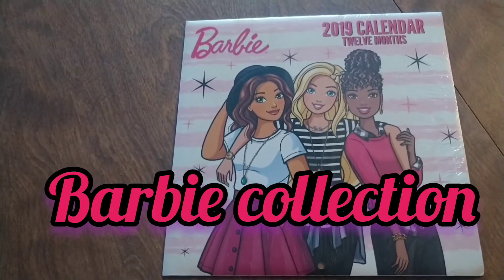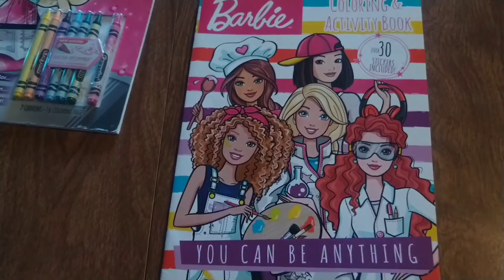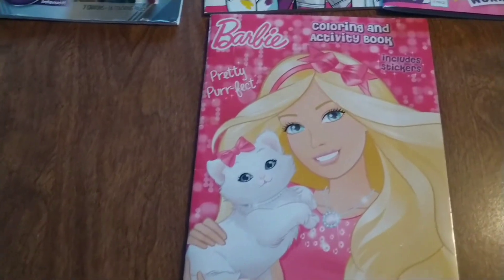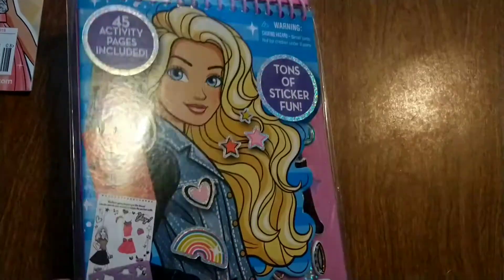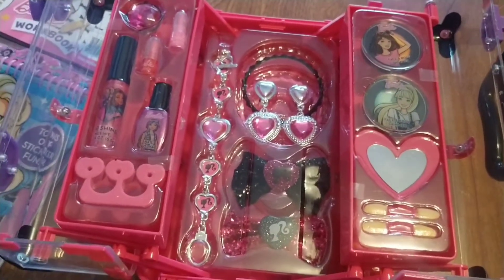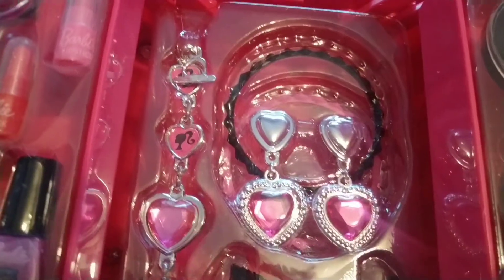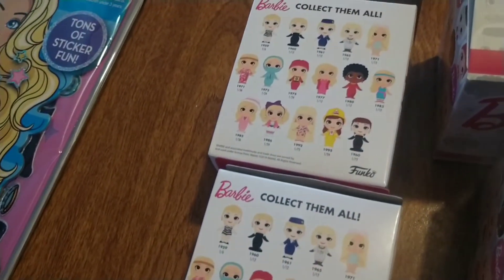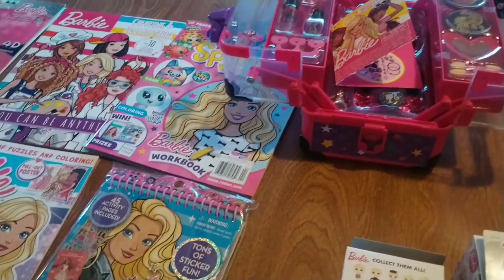Barbie collection part 2